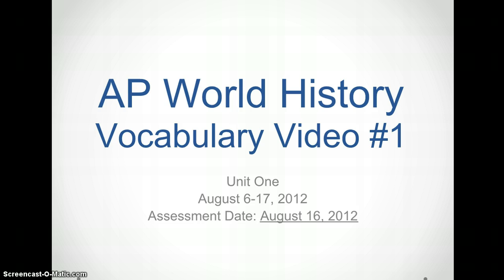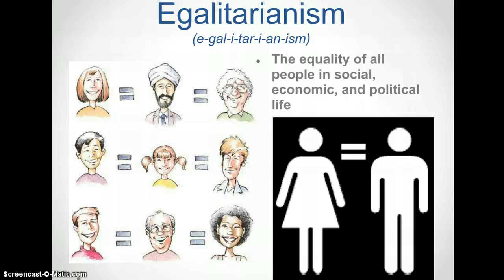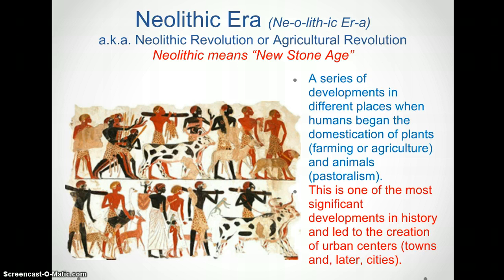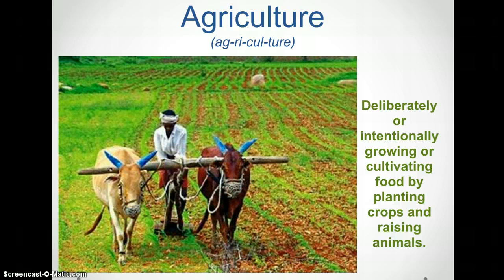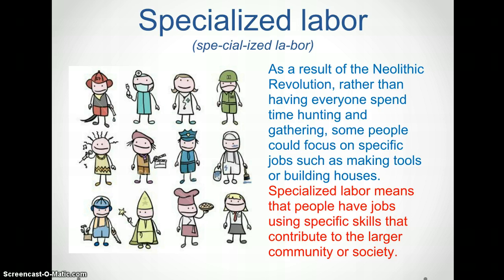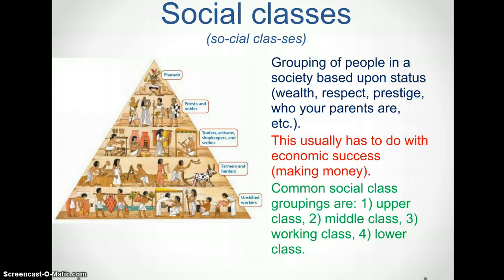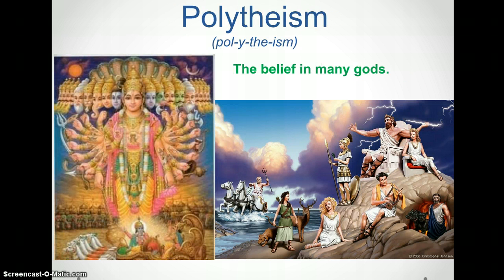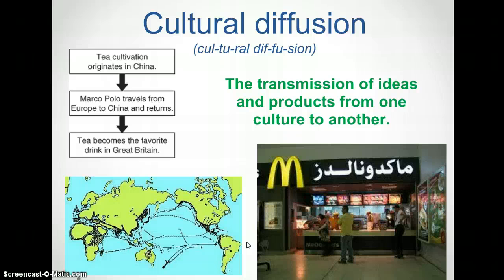AP World History Vocab Video #1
Vocabulary Video for August 6-16, 2012.  Includes topics for Period 1 of the AP World History Curriculum.